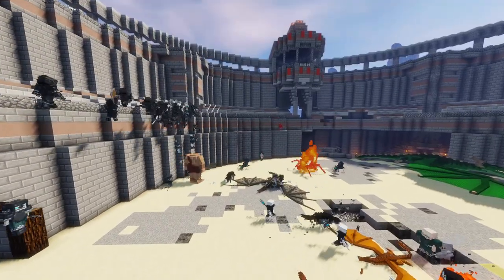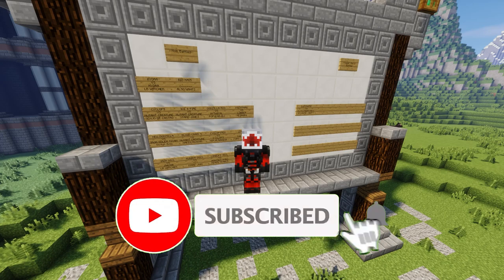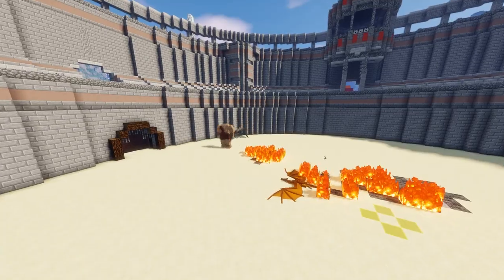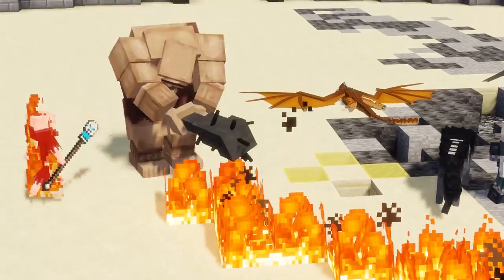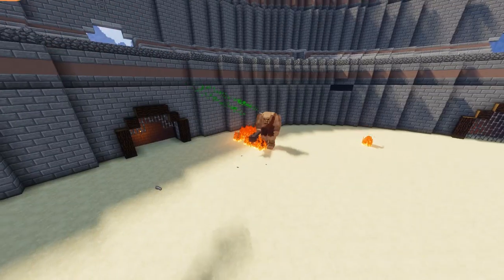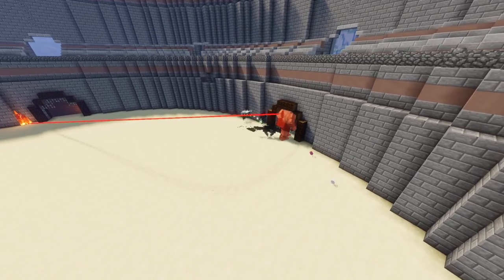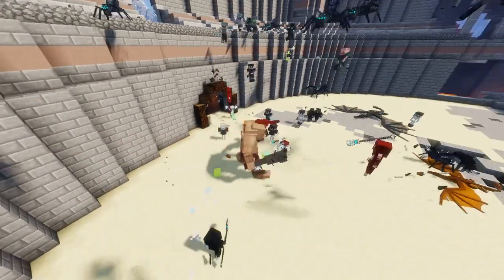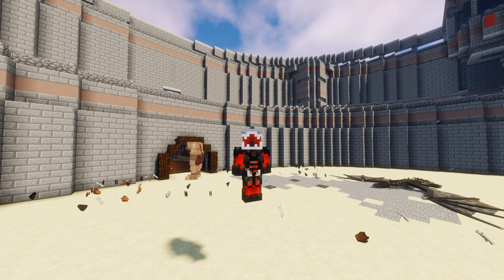CYCLOPS VS CYCLOPS | Minecraft MOB BATTLES | CYCLOPSTEK VS ICE & FIRE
For today's Mob Battle we have CYCLOPS from the  CYCLOPSTEK MOD going up against the CYCLOPS from the ICE & FIRE MOD.